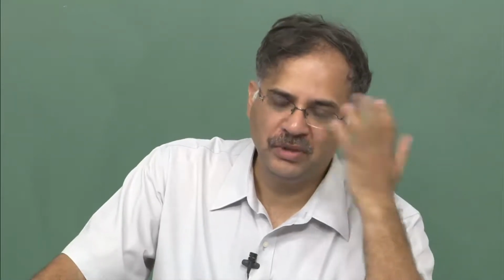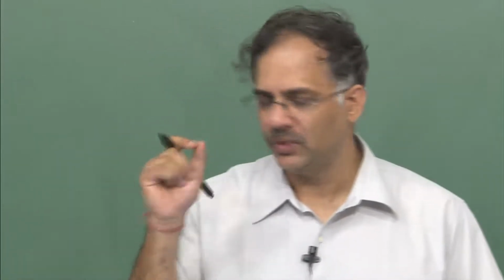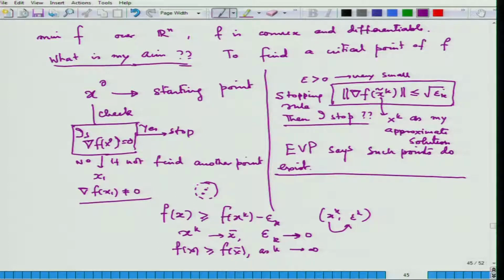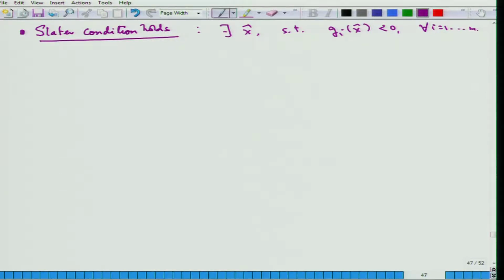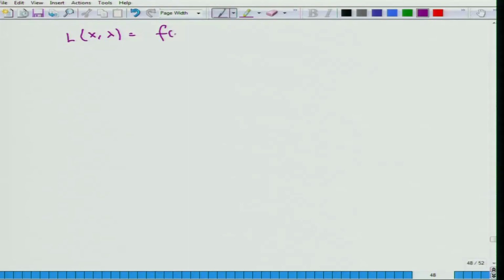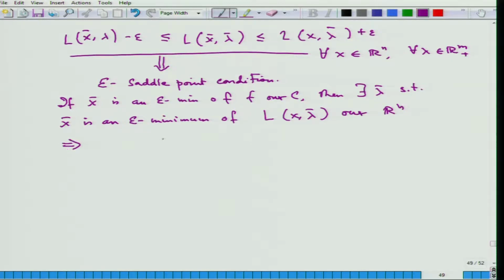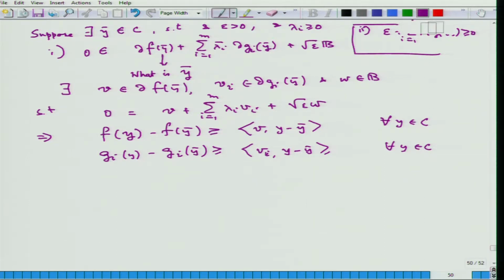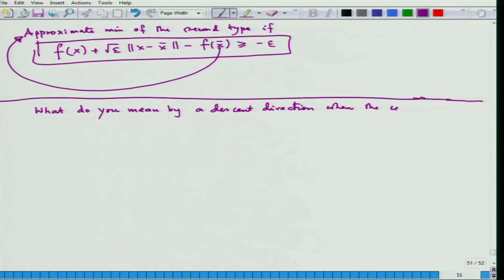Mod-01 Lec-36 Convex Optimization